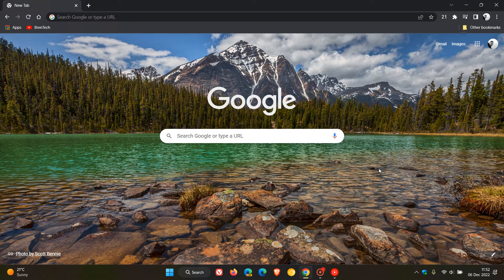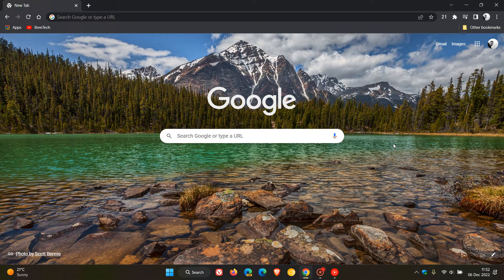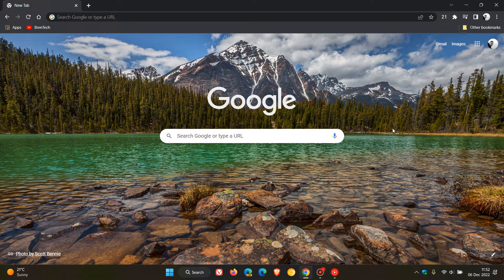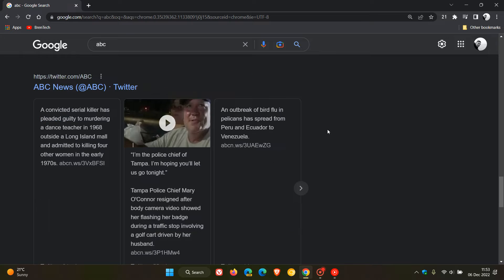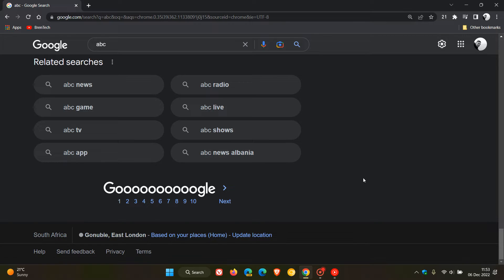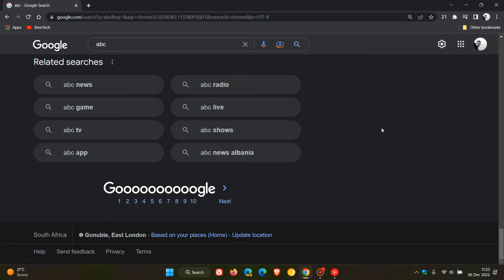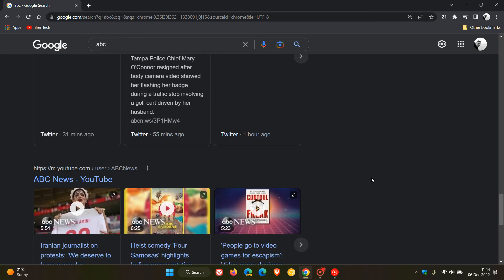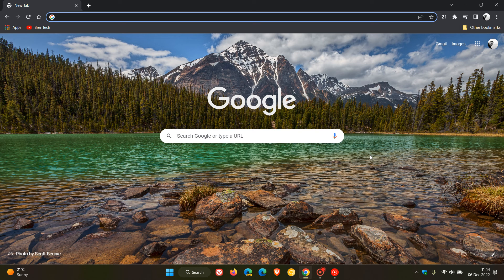Google brings continuous scrolling for desktop search results in the U.S.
Google has announced they are bringing continuous scrolling to desktop in English in the U.S. so you can continue to see more search results easily. When you reach the bottom of a search results page, you'll now be able to see up to six pages of results.